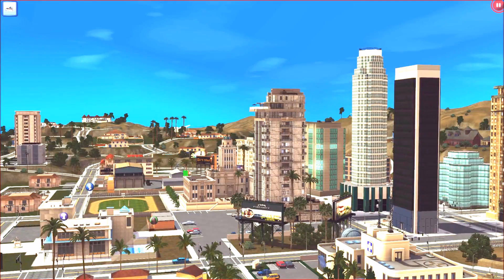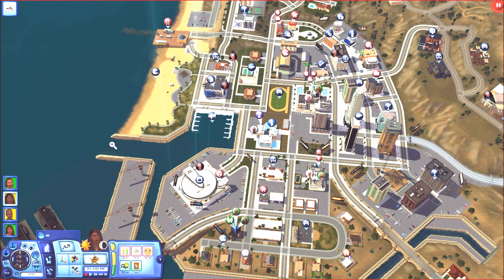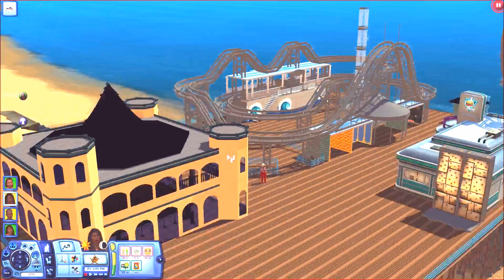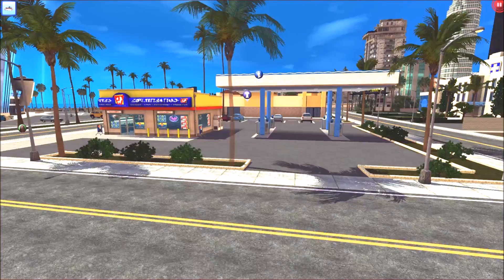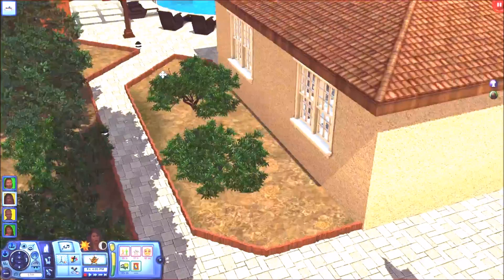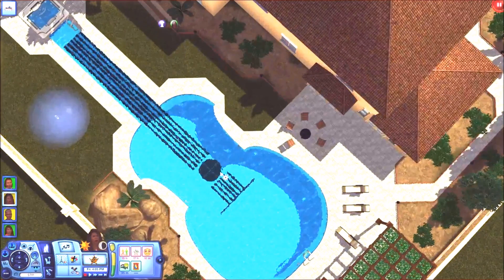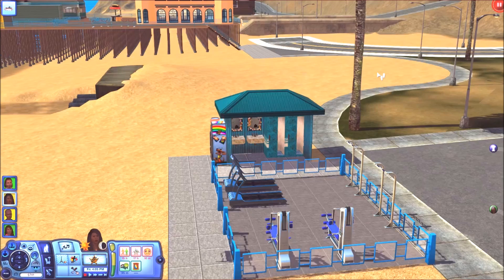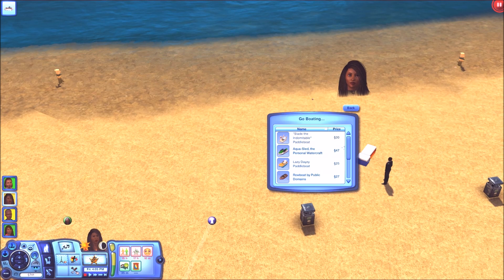The Sims 3 - Angel City - World Review